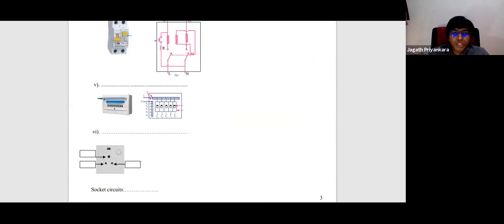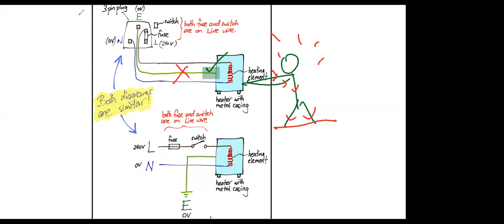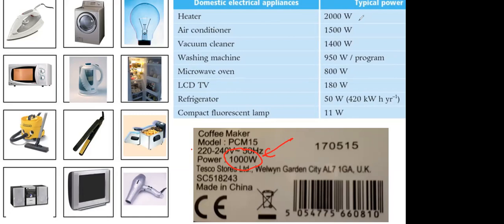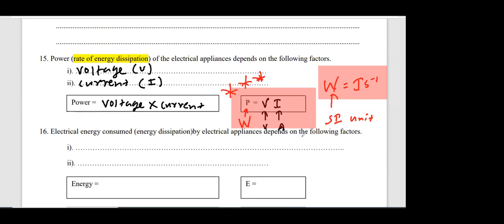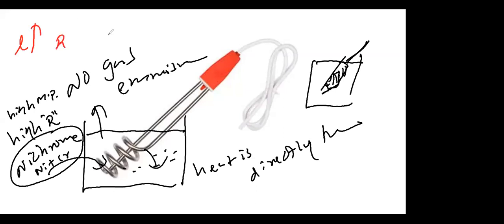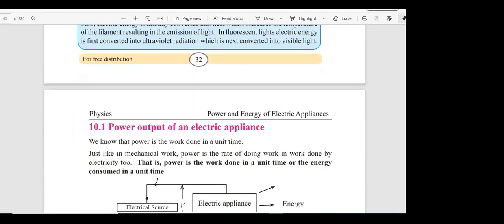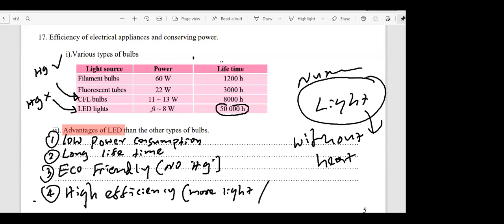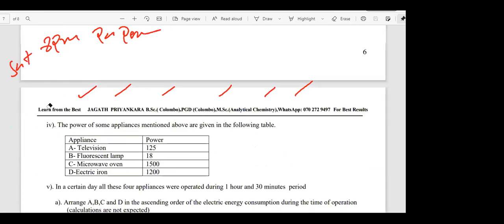G11 U10 (P III) Home Electric Circuit (Last Part), Power and Energy of Electrical Appliances